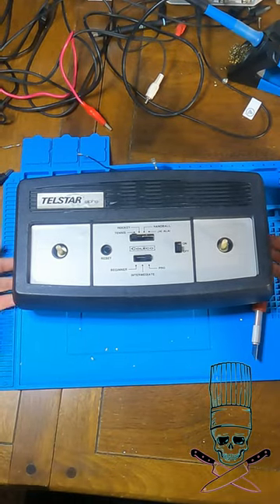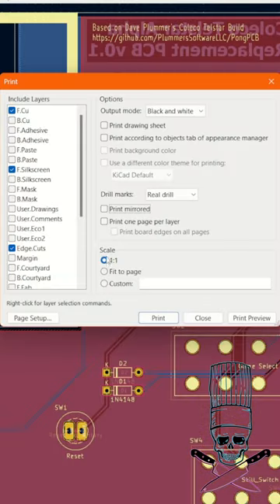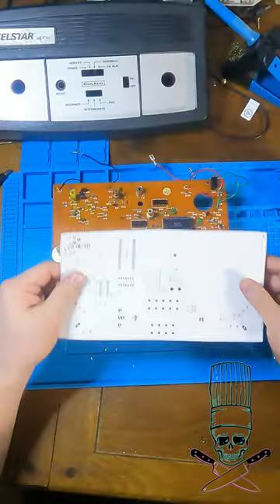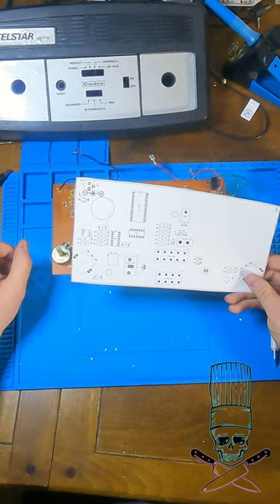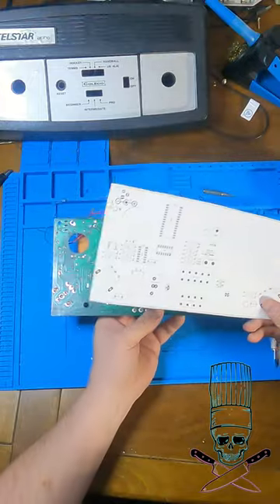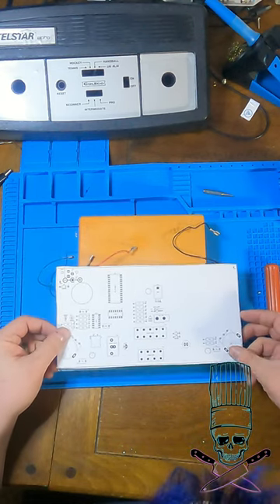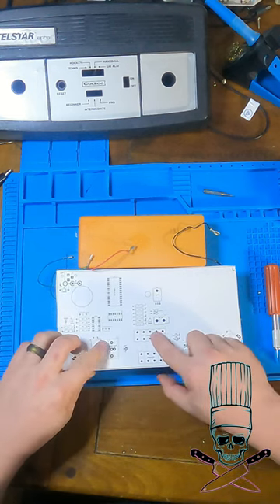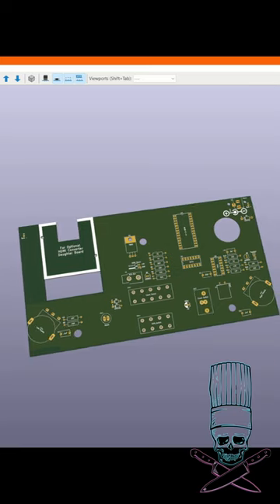Quick Tip coleco Telstar Shorts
A quick tip while I work on the Coleco Telstar Alpha rebuild.
KiCad 7 has a couple of print options to help you speed up the rapid prototyping.

my Pcb design trick is to use the 1:1 print option in KiCad, and if your main access is to the rear of the PCB because the components are still attached, then to use the "Print Mirrored" option.  that's what I've done with my Coleco telstar Alpha and  Prototype my replacement board build.